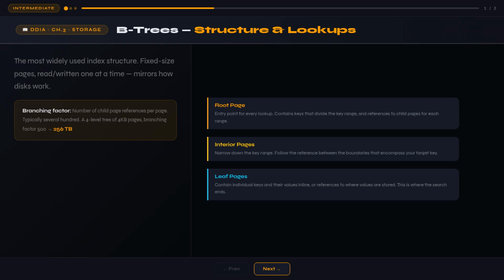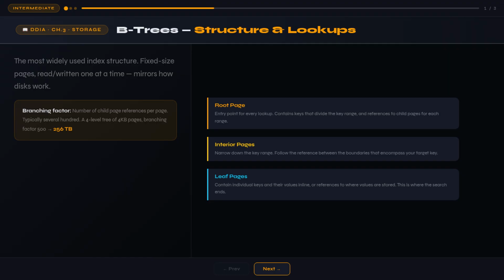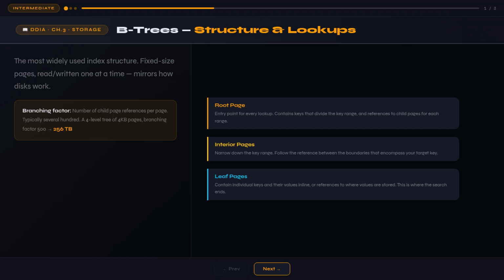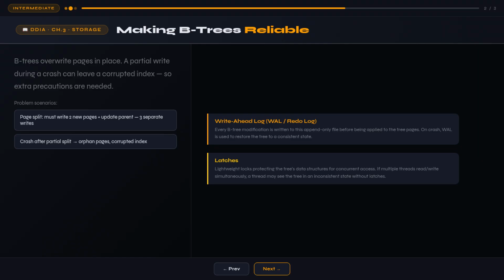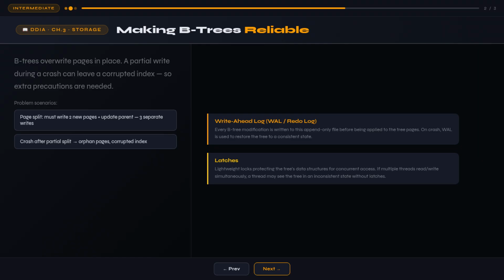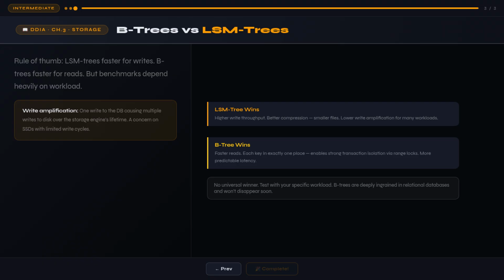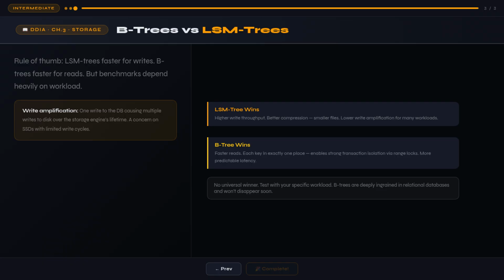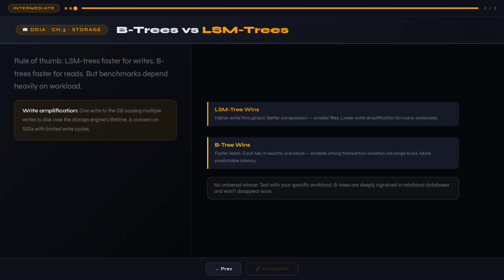Designing Data-Intensive Applications | Ch3.3: B Trees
Topics covered:
1. B-Trees: The 50-Year-Old Workhorse
2. Write-Ahead Log and Crash Safety
3. B-Trees vs LSM-Trees: The Real Trade-off